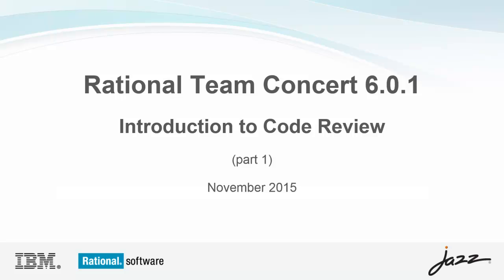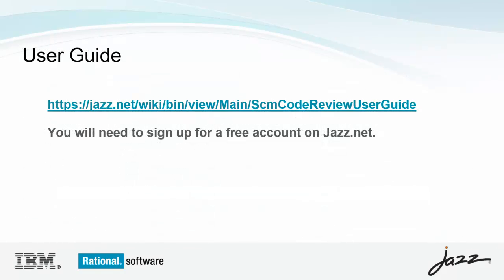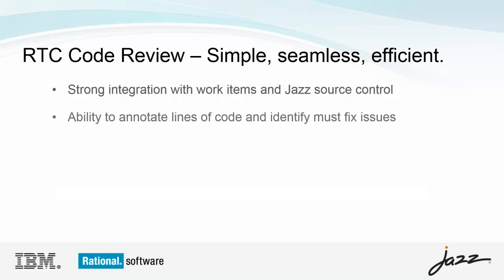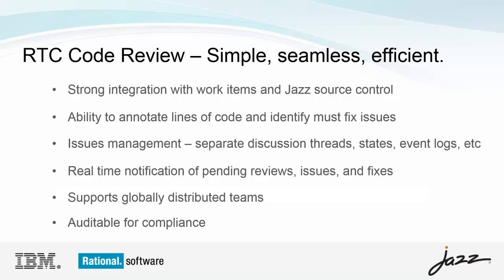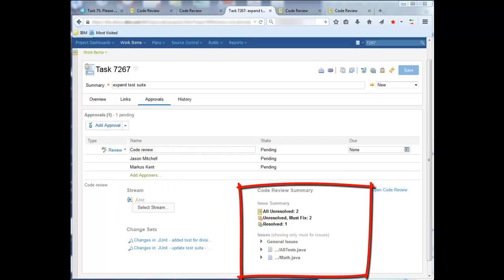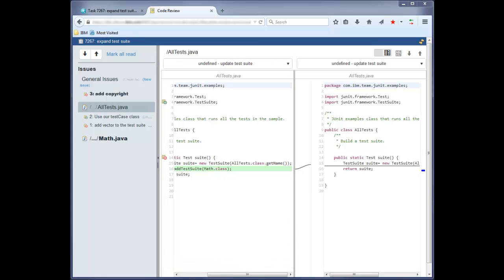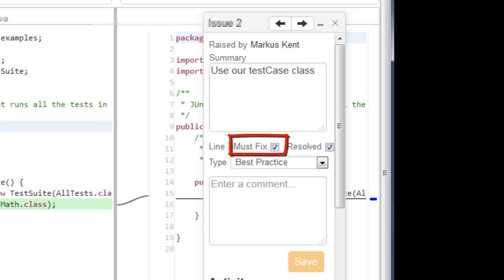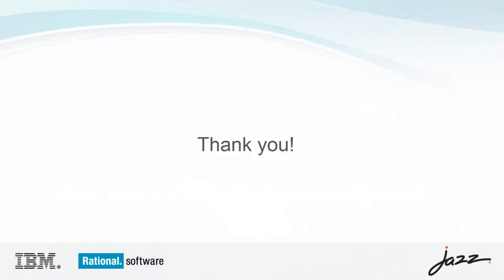Rational Team Concert 6.0.1 - Introduction to Code Review (Part 1)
This is part one in a series of videos introducing the new code review functionality in version 6.0.1 of IBM Rational Team Concert.